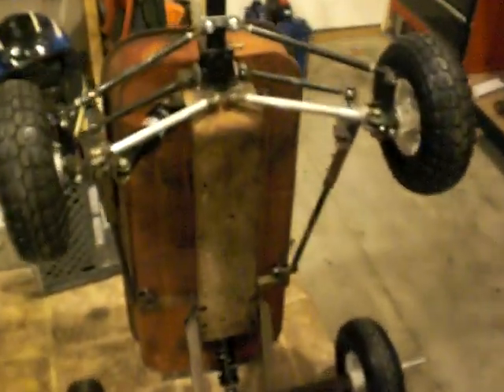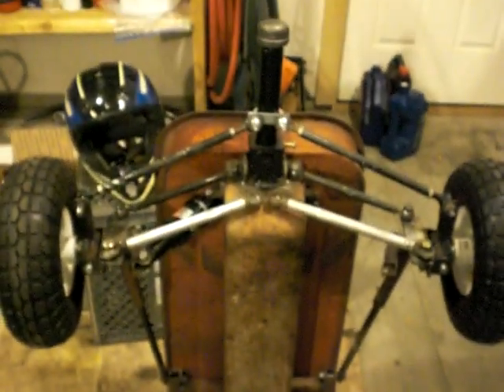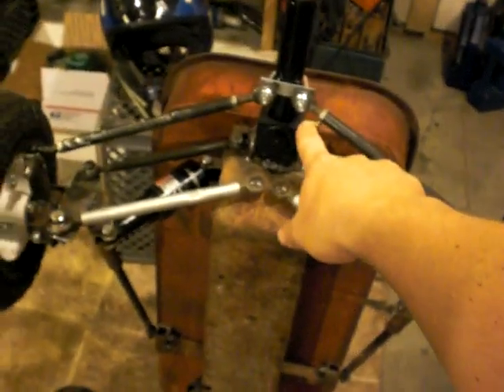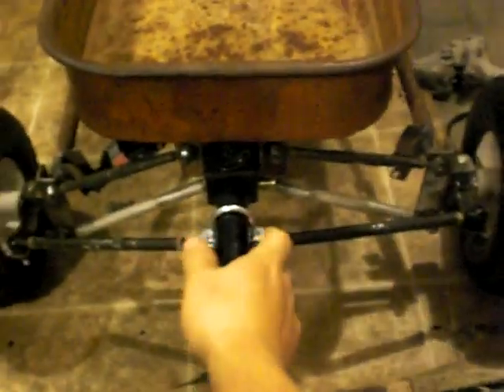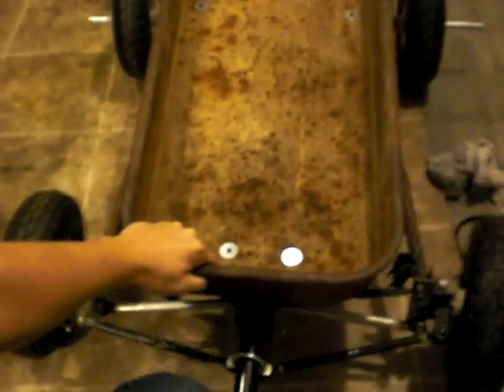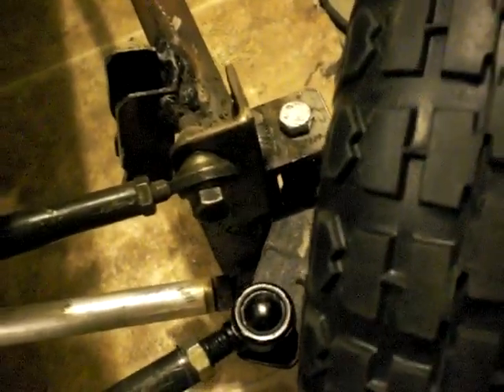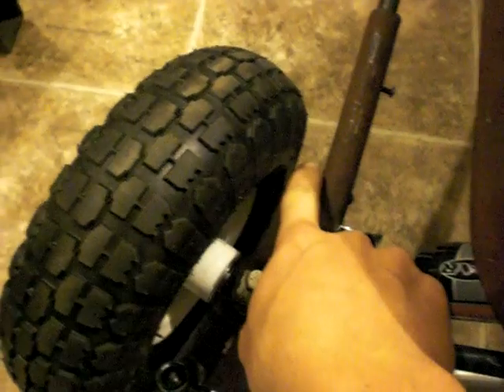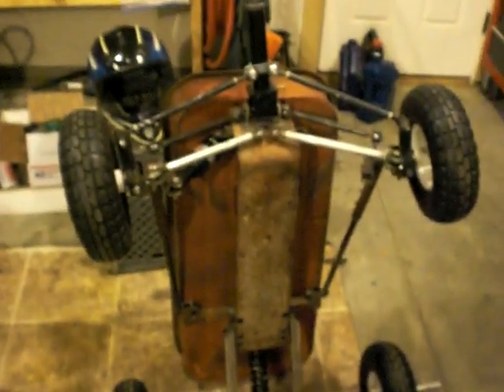Monster Wagon Steering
Here is how the steering will work on the wagon. I left a shock off to be able to go threw the travel while steering to test and show you.